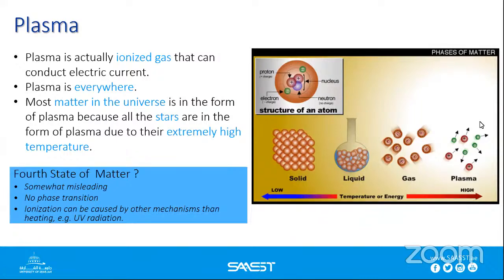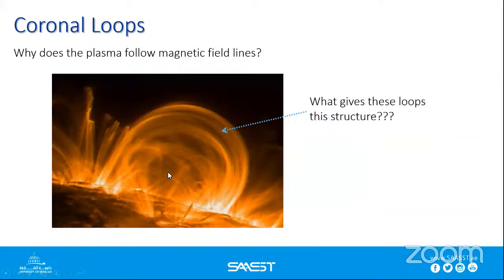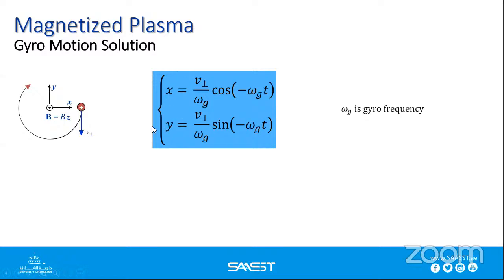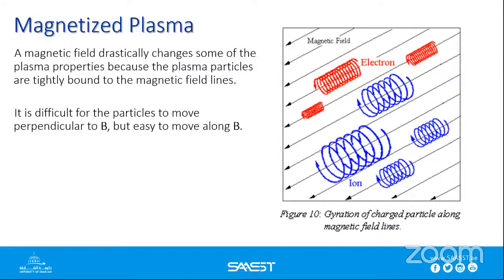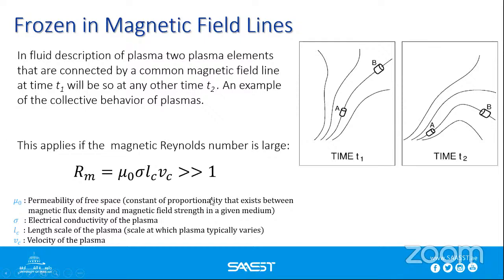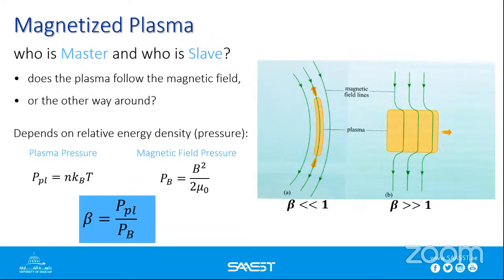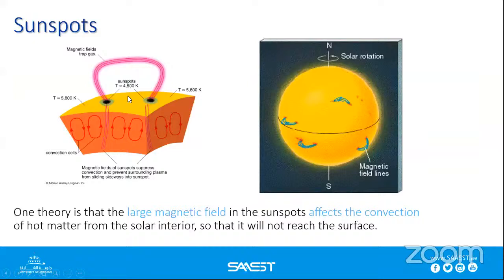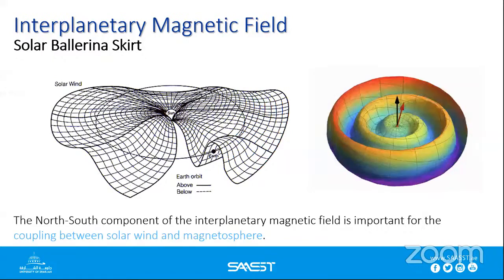Lecture: Plasma Physics: Frozen in Magnetic Field